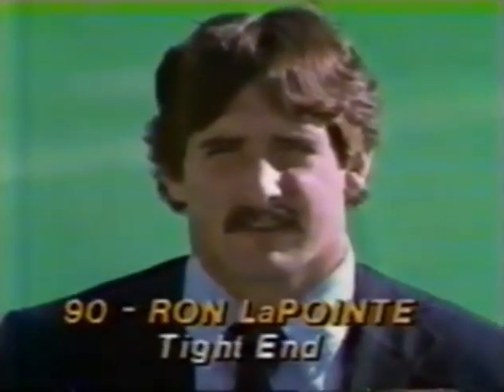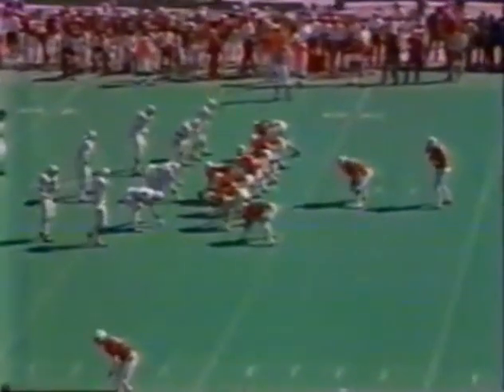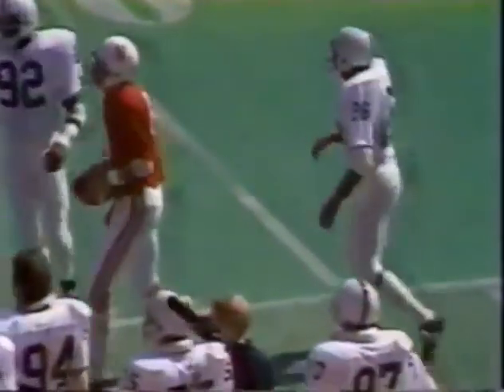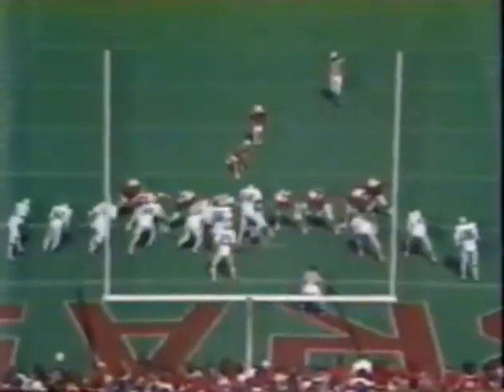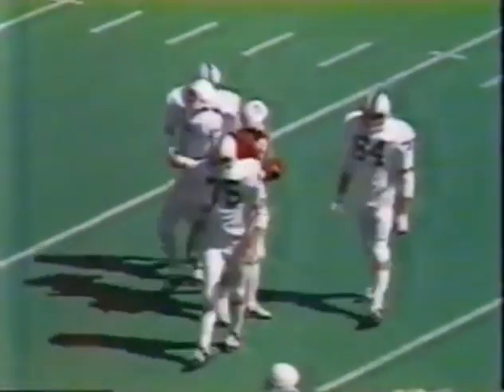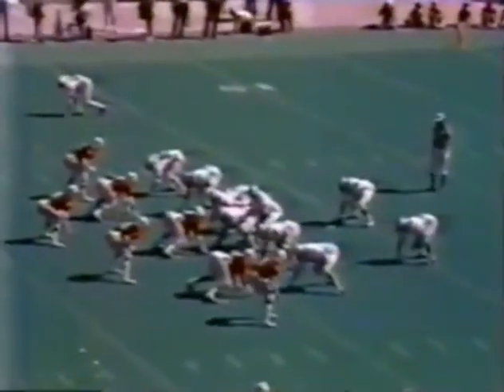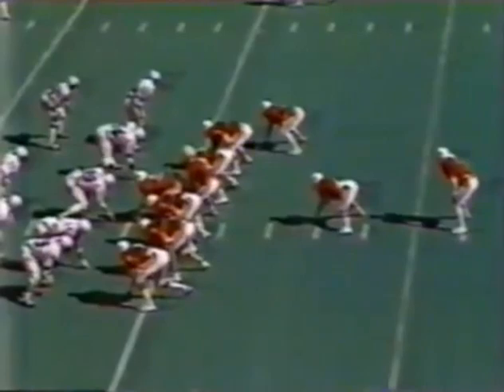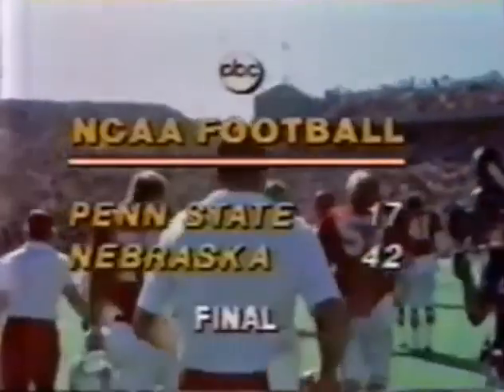1979 #18 Penn State @ #6 Nebraska No Huddle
1979 #18 Penn State Nittany Lions @ #6 Nebraska Cornhuskers